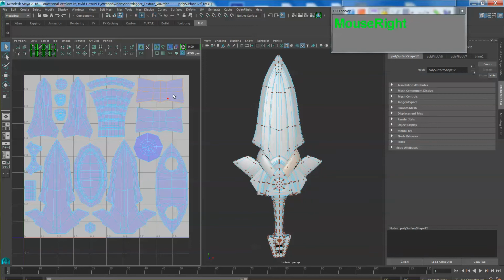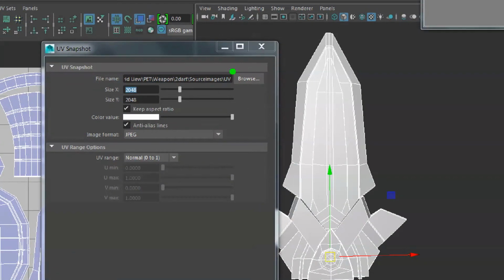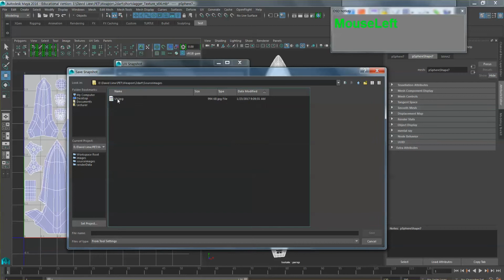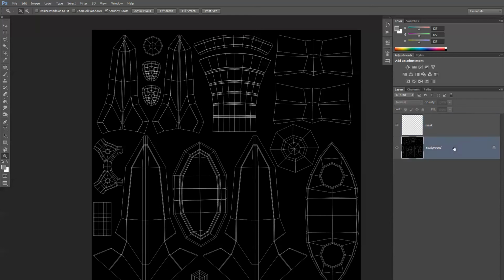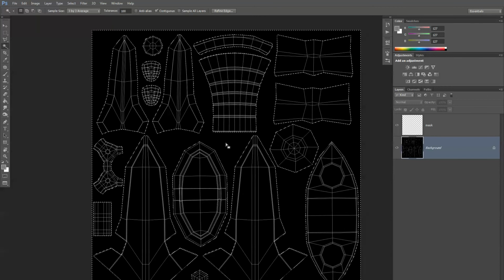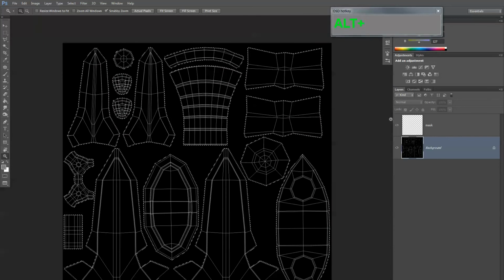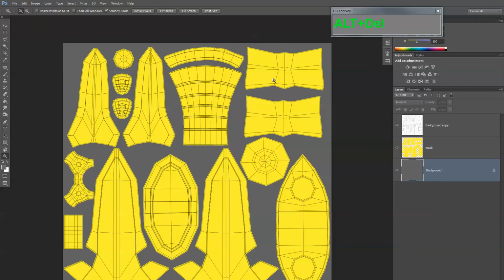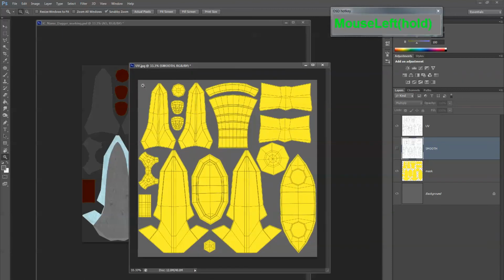02 UV Photoshop preparing to texture